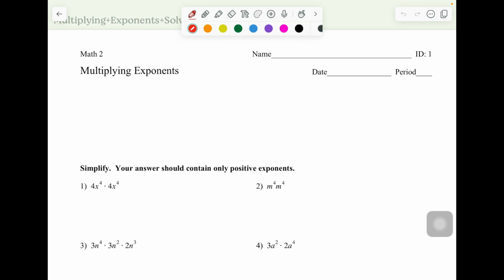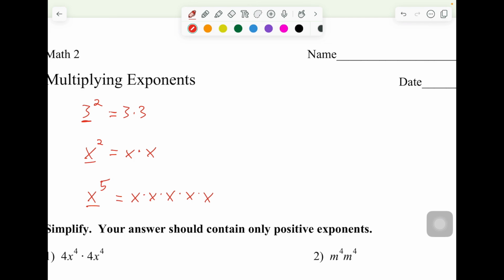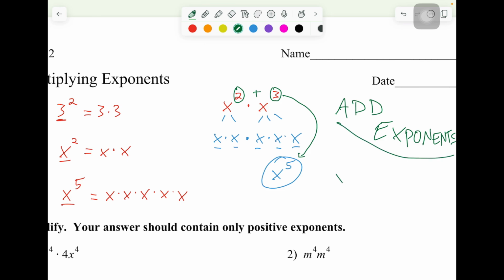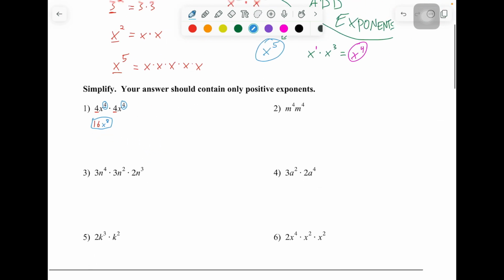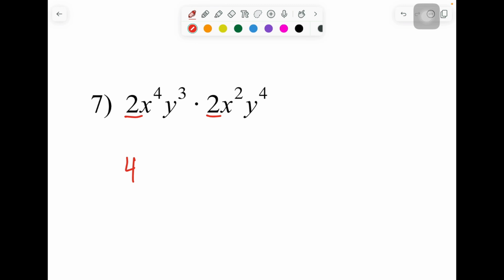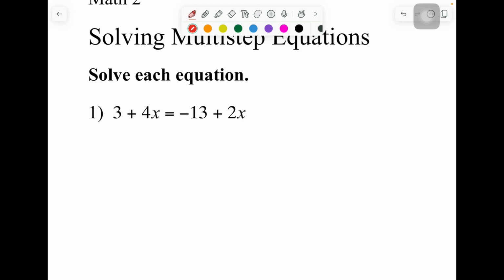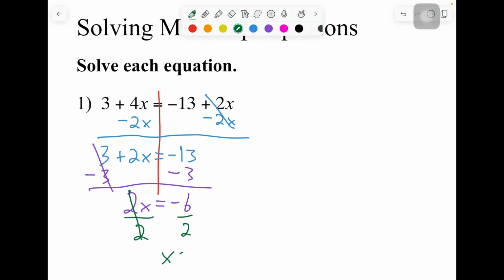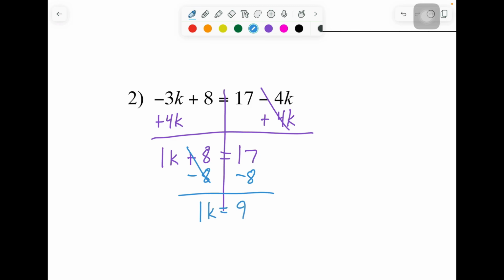September 18, 2025